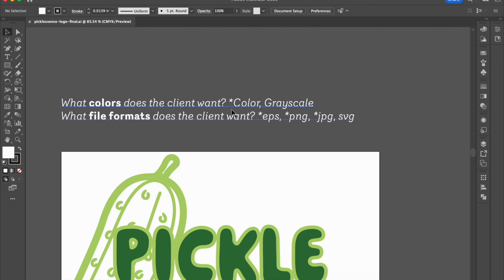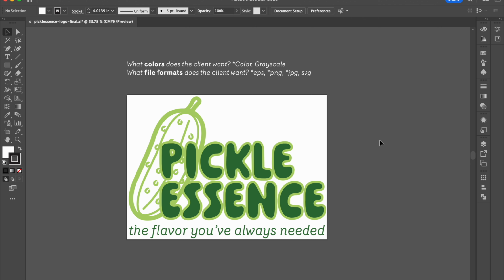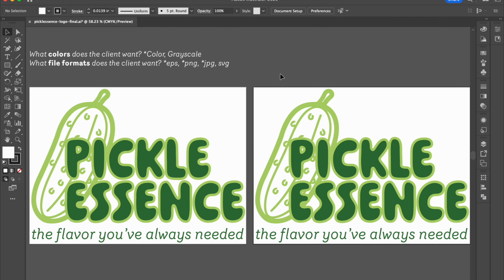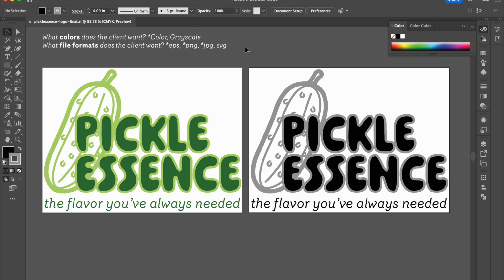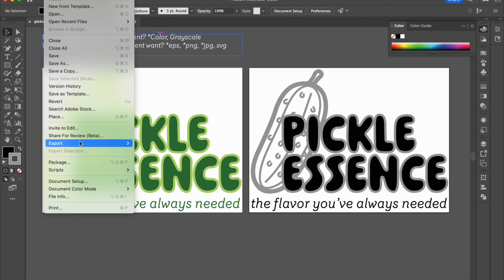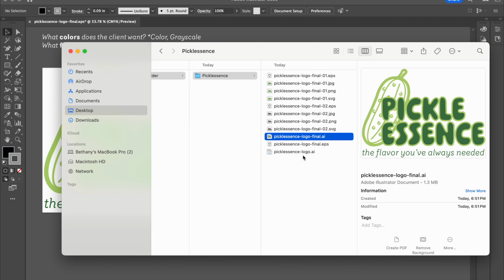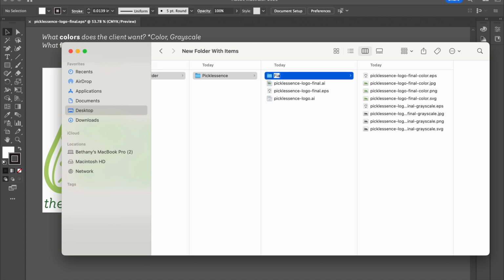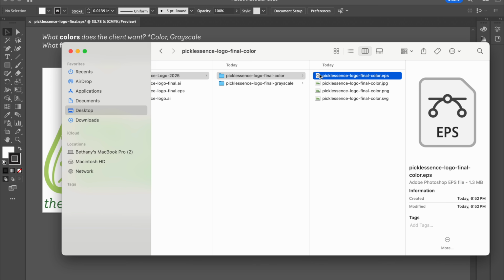How to prepare your logo design for client handoff: The files and sizes to provide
If you've designed a logo, and are now ready to prepare it for being given to the client,  then this video will walk you through the steps of what files and sizes to create for them.